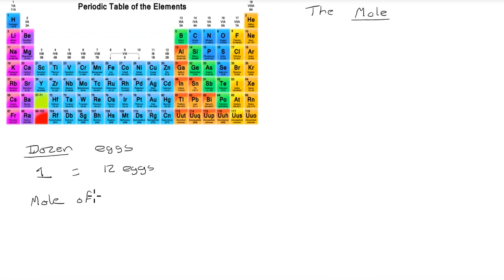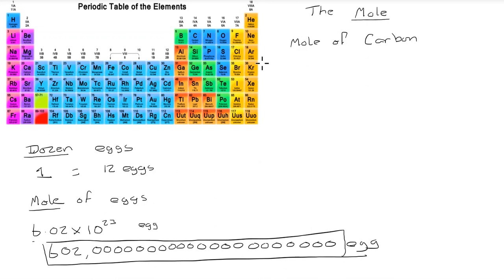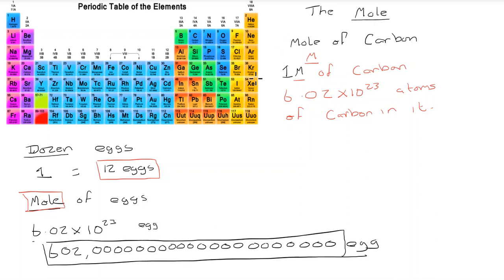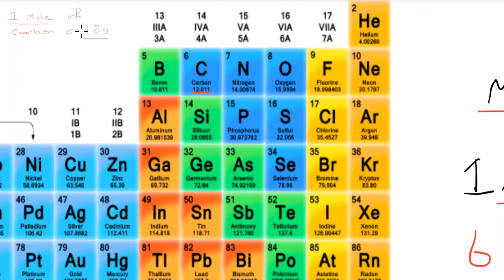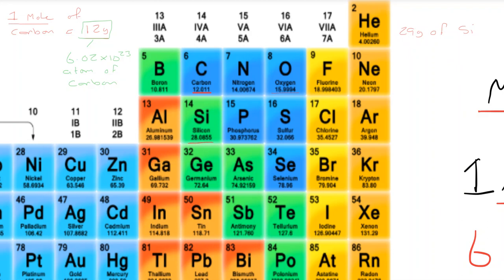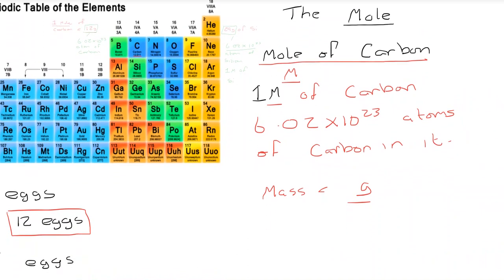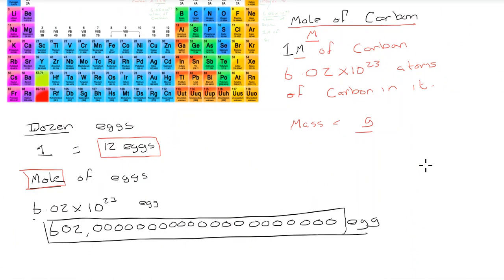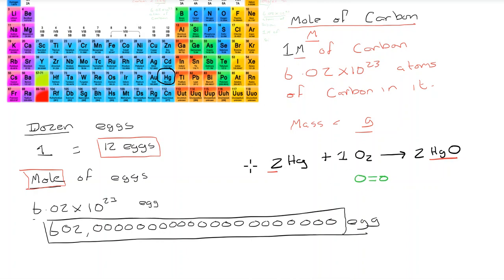The Mole and Atomic Mass